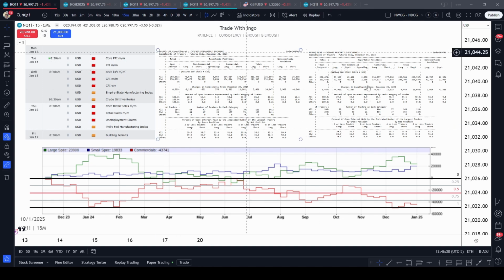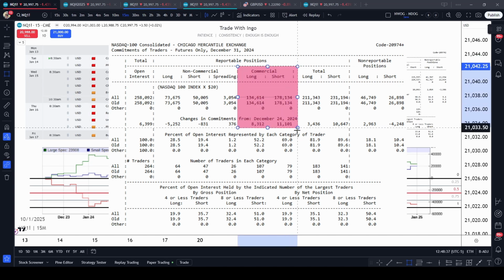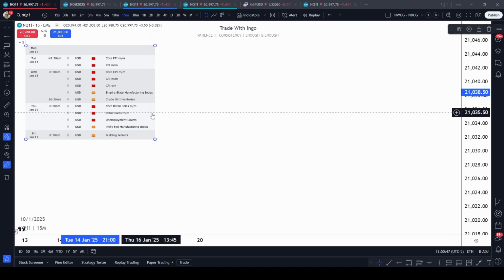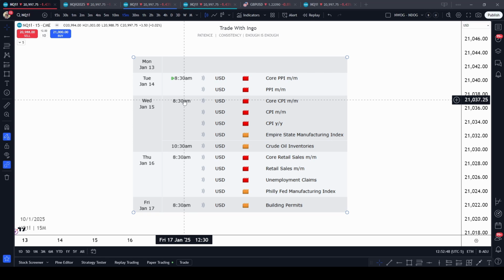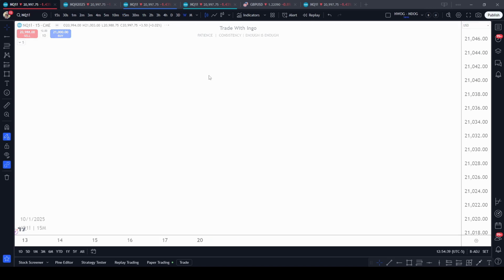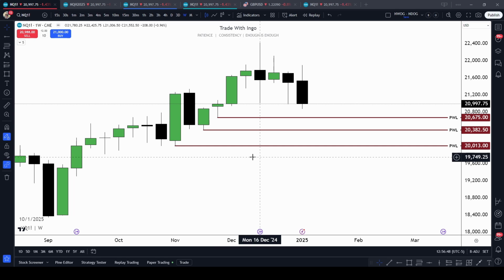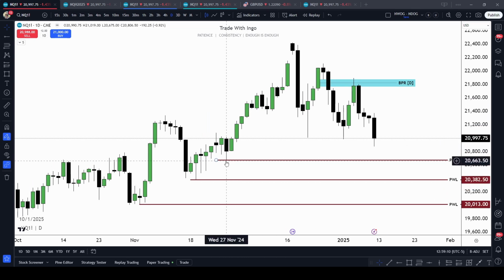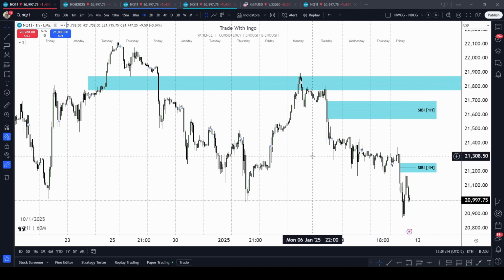$NQ MARKET GAMEPLAN WEEK 3 | January 12, 2025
Welcome to Trade with Ingo! 🚀

Get ready for insightful market previews that help you stay ahead of the game! On this channel, I analyze upcoming trends, price levels, and potential market scenarios, giving you a clear and concise overview of what to watch for in the financial markets. Whether you're curious about the Nasdaq or broader market movements, this is the place to be.

This channel is purely for entertainment—no financial advice, just an engaging take on market setups and possibilities. 🚀